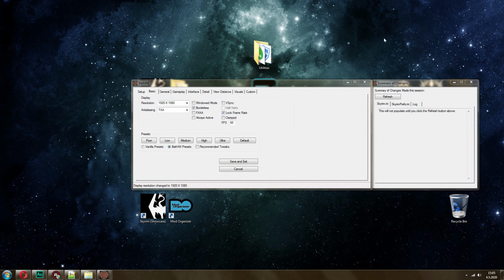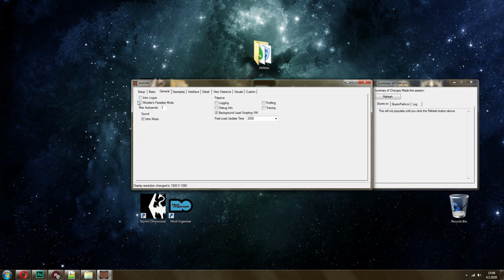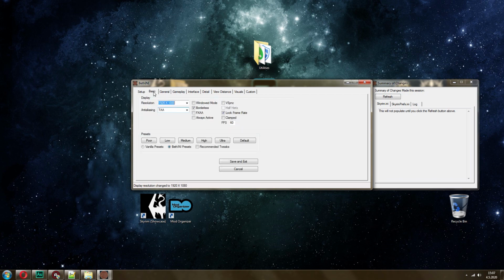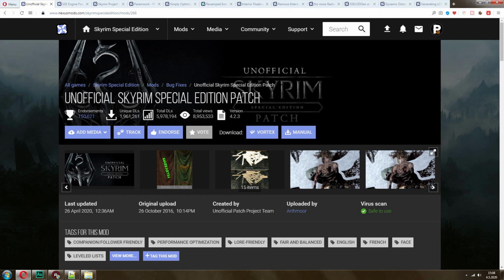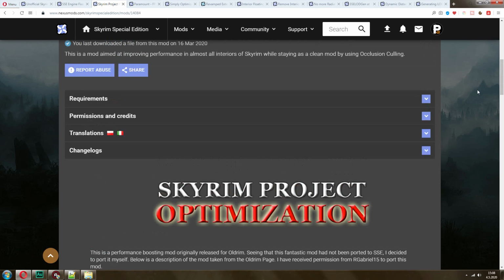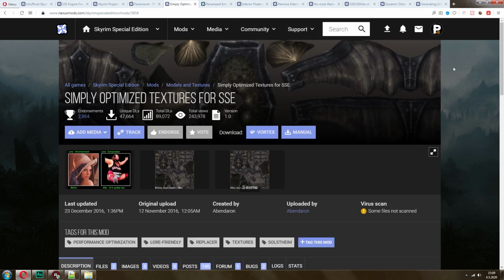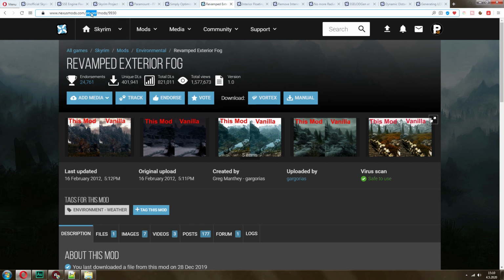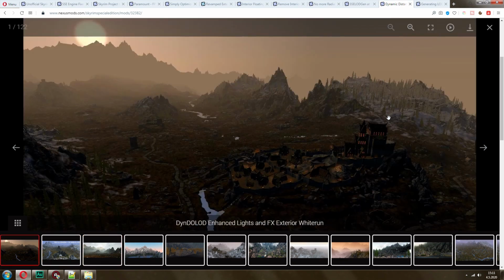Skyrim Performance Tweaks - How to Increase (Boost) FPS via Utilities & Mods (2020 Guide) ✔✔✔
♥ FOR FANS & VIEWERS ♥

👉 RECOMMENDED VIDEOS 👈

👍 DESCRIPTION & LINKS 👍

What NOT to do:

- Do not use ENBs, especially for Skyrim SE.
- Do not install CPU heavy mods like Warzones.
- Do not use custom high resolution textures.

Skyrim SE (Special Edition):

BethINI.

Skyrim SE Project Optimization.

Paramount FPS Galore for Newrim.

Simply Optimized Textures for SSE.

Revamped Exterior Fog.

Interior Floating Fog Remover.

Remove Interior Fog.

No More Radial Blur.

SSELODGen.

Dynamic Distant Objects LOD - Dyndolod.

Genereting LODs Guide.

Written Guide.